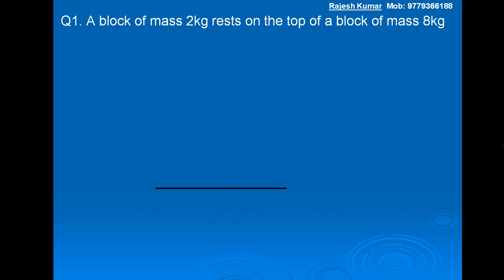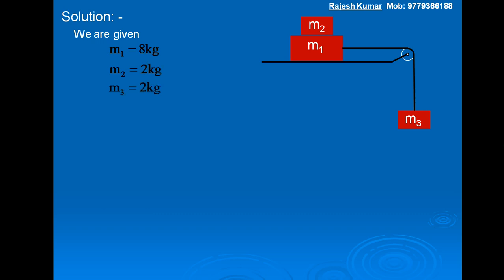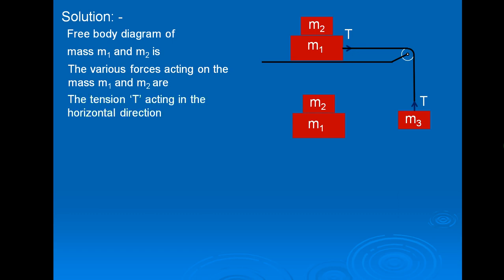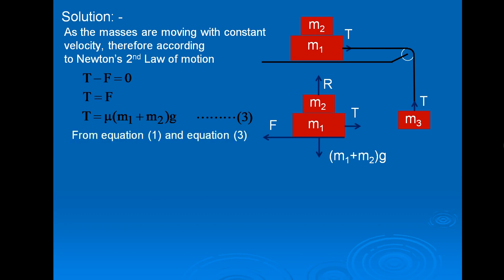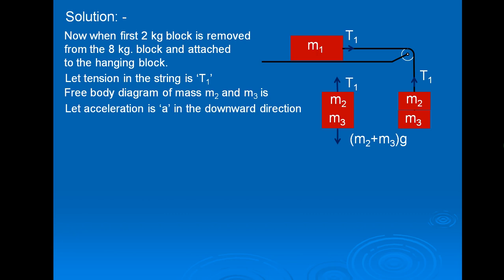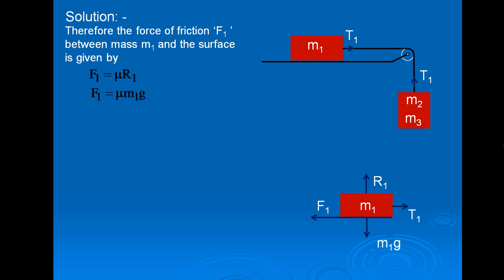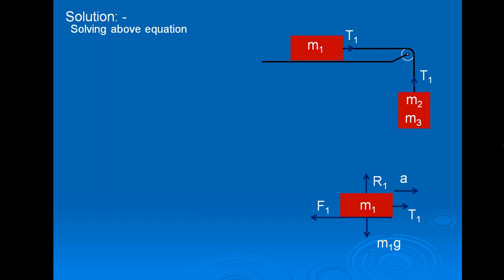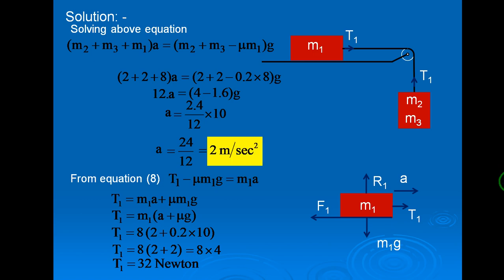IIT Problems in Mechanics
By
Rajesh Kumar